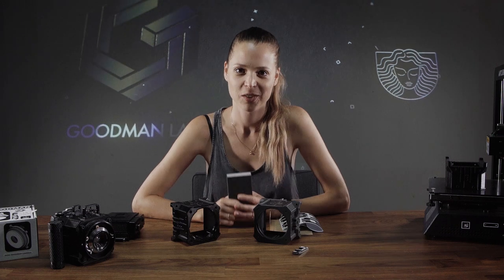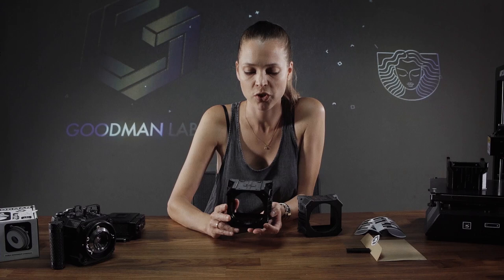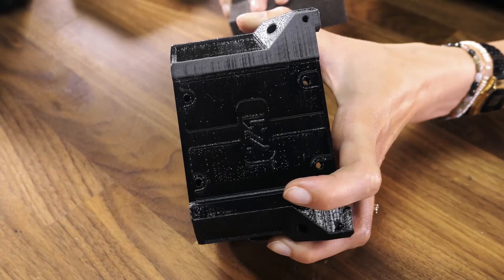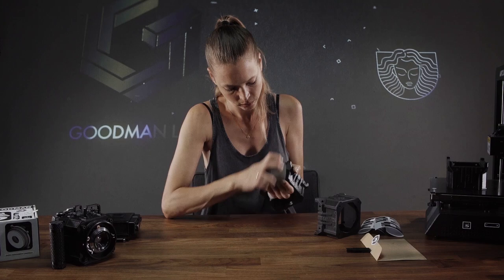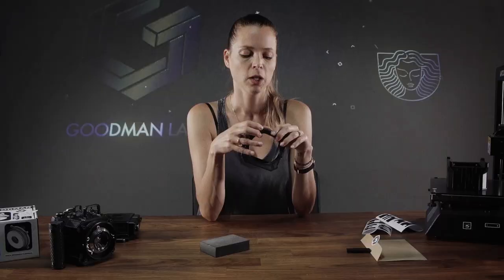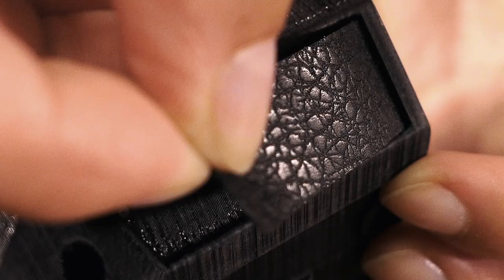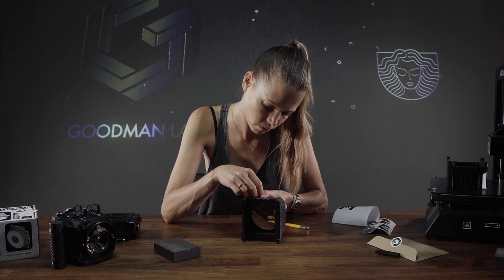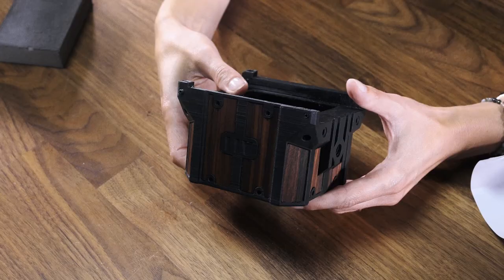GOODMAN ZONE: post processing of the 3D printed DIY camera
GOODMAN ZONE: 3D printed medium format camera

How to achieve a matte, leather covered finish from a newly printed camera.

The Goodman Zone is a 3D printed medium format camera designed and manufactured in the Goodman Lab.
The camera is compatible with Mamiya Press Lenses, and with our helical lens adapter you can attach a wide range of other large and medium format lenses. The film back is RB67 pro-s compatible, or you can mount our 3D printed 6x6 magazine.
It’s a lightweight yet durable camera in order to be easy to carry everywhere and to use it in every condition. That's why we recommend it for street photographers or outdoor photographers. The Zone camera body has many attachment points that allow you to customise your camera with our various accessories such as grip, flash mount, viewfinder and many more.

The Goodman Lab provides all the 3D files open source for everyone, you can easily get access to them for free after registering on the website as a member. If you don't own a 3D printer you can order one of the camera kits.